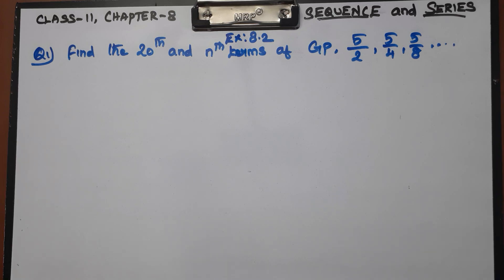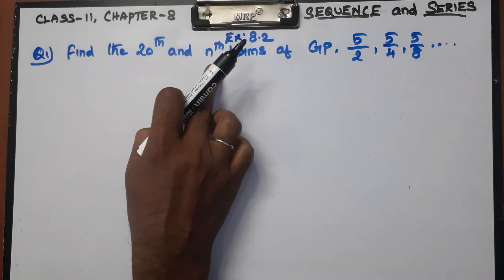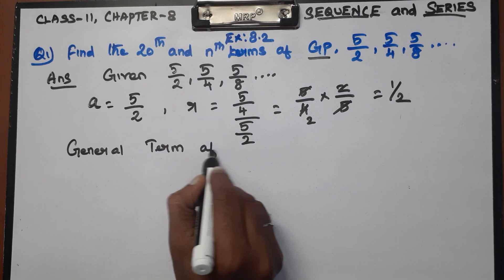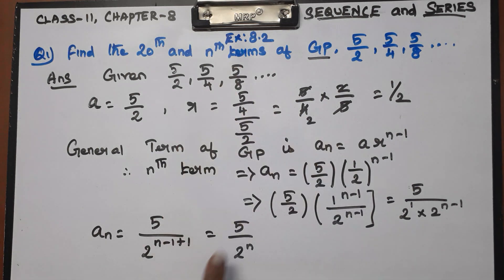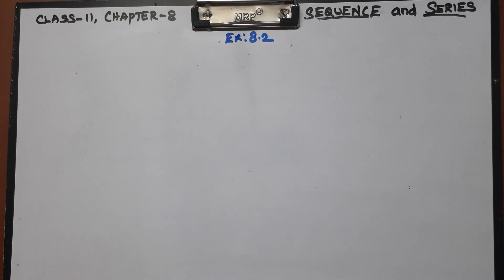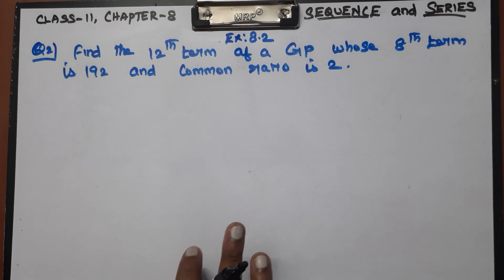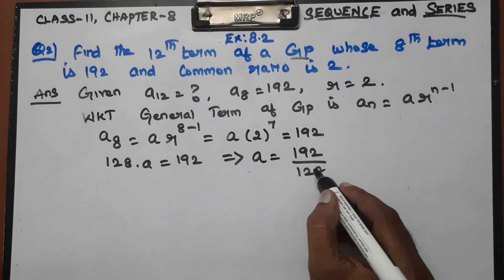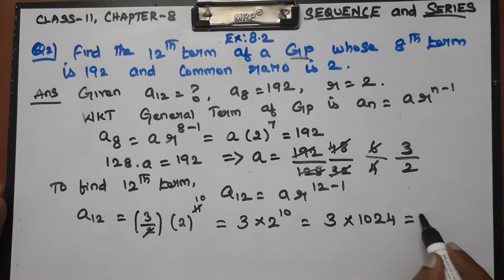CLASS 11 MATHS CHAPTER 8 SEQUENCE AND SERIES - EXERCISE 8.2 Q 1 and 2 PROBLEMS CBSE NCERT NEW BOOK.